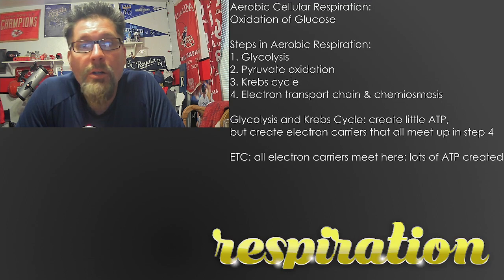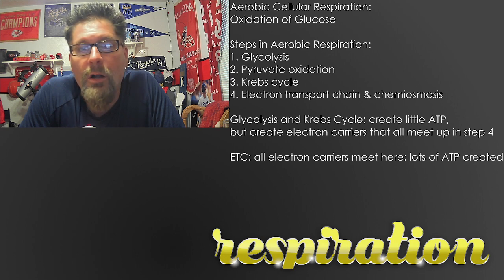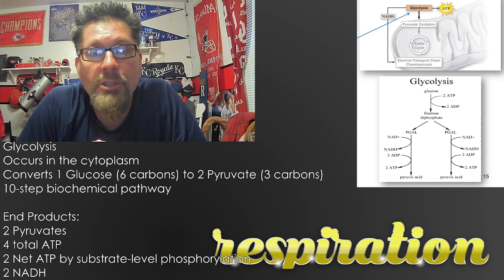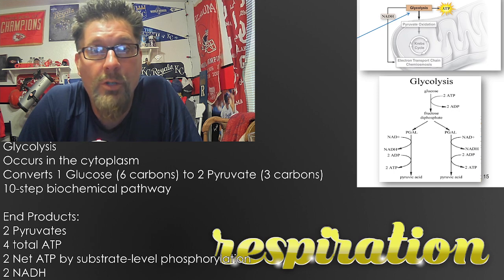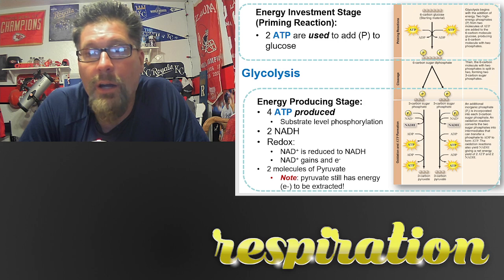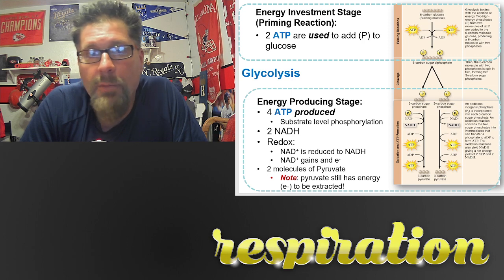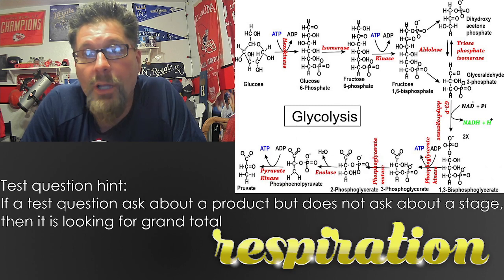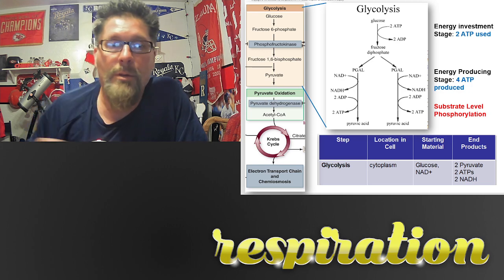Ch 7 Glycolysis 1